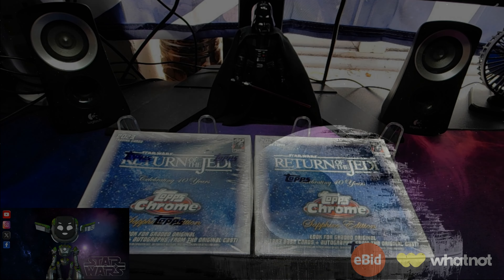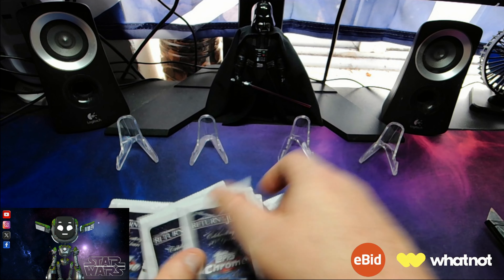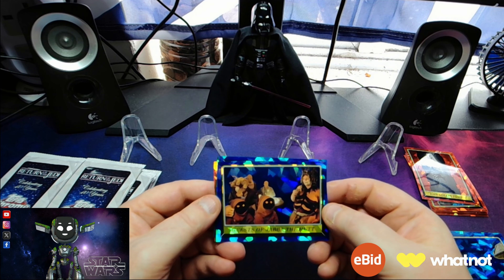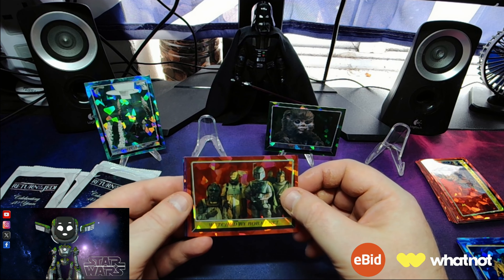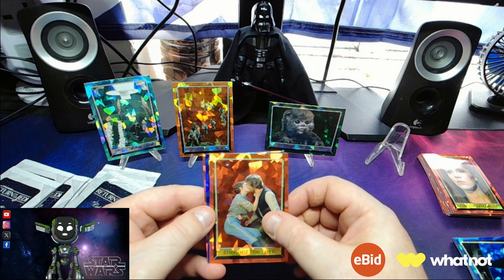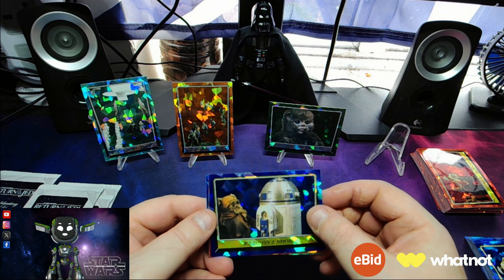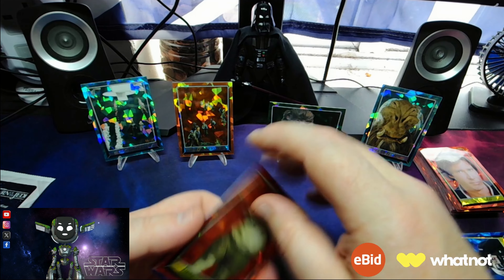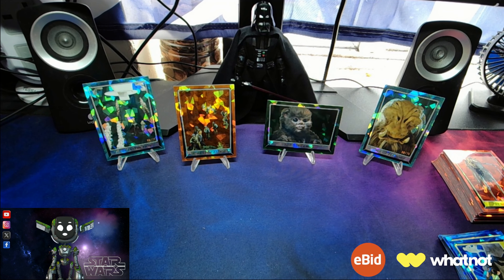RIPS #8 *Box Break* - 2023 TOPPS STAR WARS RETURN OF THE JEDI SAPPHIRE LIMITED EDITION BOX OPENING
If you are interested in buying any of my cards please visit my Ebay or Whatnot Store linked below. I am updating cards everyday so don't miss out.